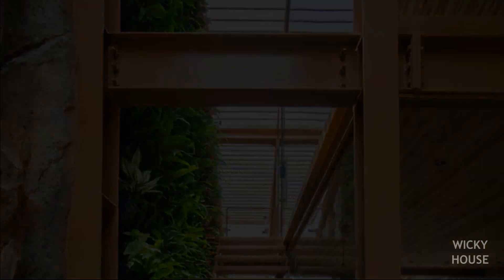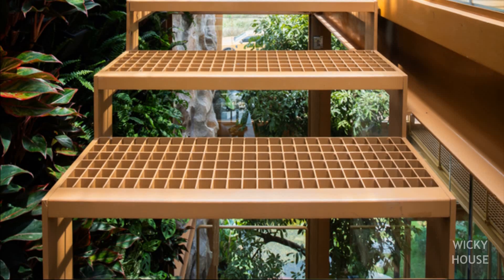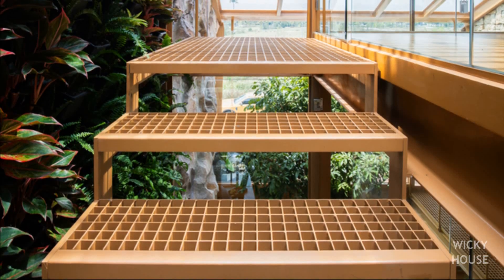A House That Feels the Rain, Breathes the Wind, and Powers Itself | Ga.o House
Ga.o House – An Eco-Friendly Home & Office Addressing Tropical Urban Challenges | Vietnam Sustainable Architecture

Located in a tropical region with abundant sunshine and rainfall, Ga.o House is an innovative hybrid project that combines residential and office functions within a single structure. Beyond simply fulfilling functional needs, the project has become a symbol of sustainable architecture in Vietnam—embracing the principles of energy efficiency, the use of natural and recycled materials, and minimal carbon emissions from the beginning to the end of the building's life cycle.

Design Solutions:
• Flexible, low-waste prefabricated steel frame structure
• Maximum open space, natural ventilation, and optimal daylighting
• Rooftop solar power system generates approximately 11,000 kWh/year
• Rainwater recycling and irrigation reduce resource consumption

Space Organization:
• Ground floor: office area + small bar for employees
• First floor: workspace that converts into a bedroom, waterfall balcony + large aquarium
• Loft: bedroom with 180° views, vertical green wall from floor to ceiling
• Roof: solar panels, air conditioning system, water tank, and open roof for natural ventilation

Positive Impacts:
• Reduces 60–80% of fossil fuel use
• Prevents over 8.5 tons of CO₂ emissions per year
• Carbon offset equivalent to planting 3,500 trees over the building's operational life

Ga.o House is more than just a place to live and work — it is a living manifestation of the future green architecture in Southeast Asia.

Area: 172 m²
Year: 2025
Manufacturers:  Enic, Hafele, LG, TOSHIBA
Lead Architects: To Huu Dung
Structural Engineer: Scie company
General Contractor: Antcons
Category: Houses, Sustainability
Architect: Thai Thanh Luu
Solar Power: Amotec
City: Hòa Hải
Country: Vietnam